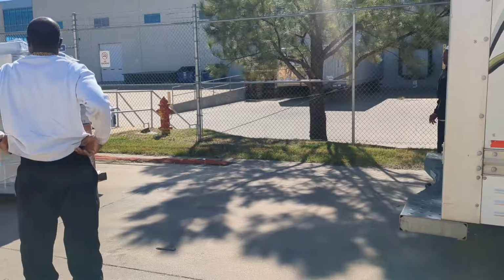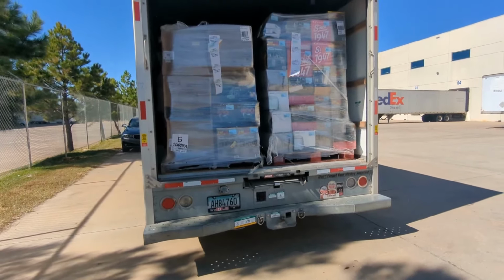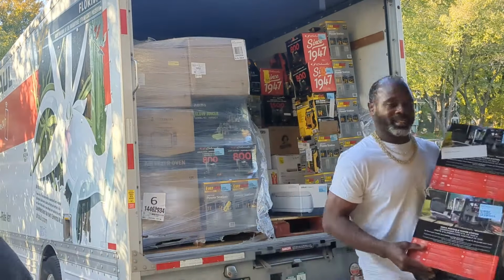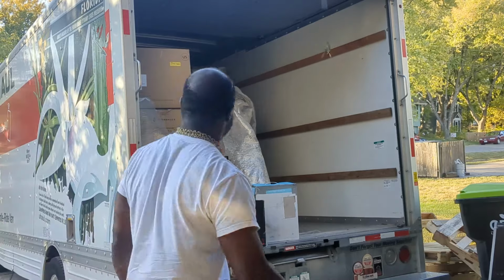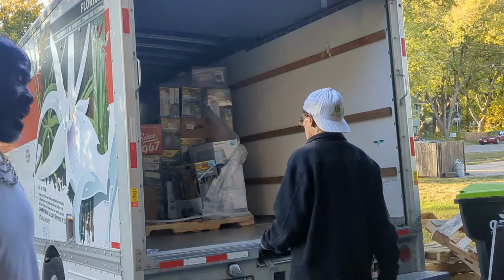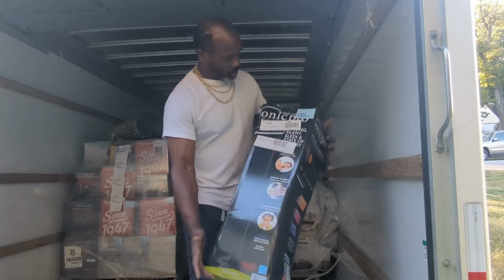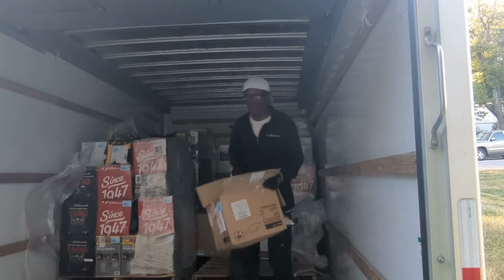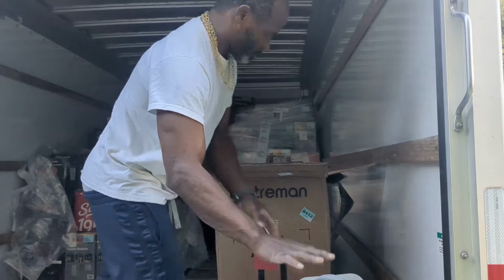20ft Uhaul-7 Pallets-Cricut Maker 3/Jumper Starters